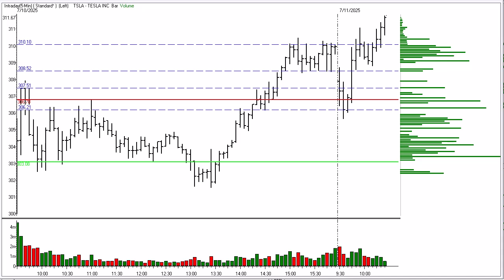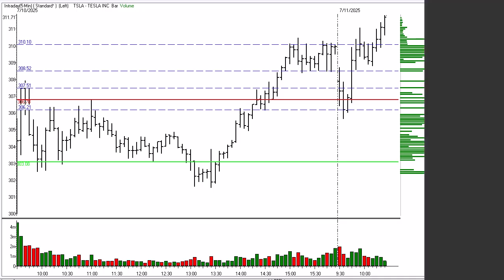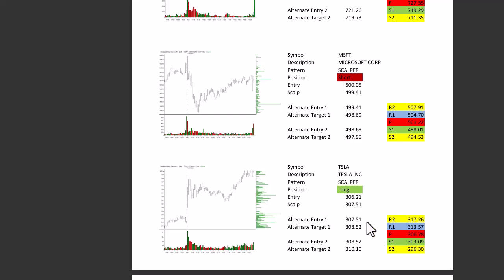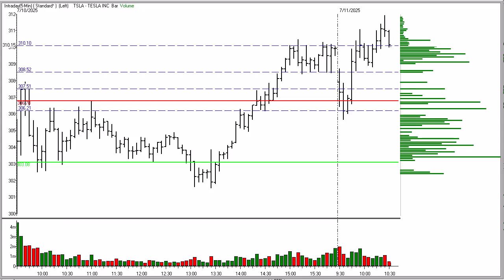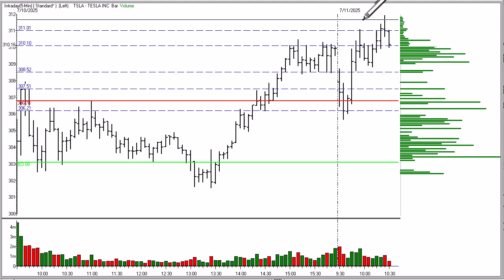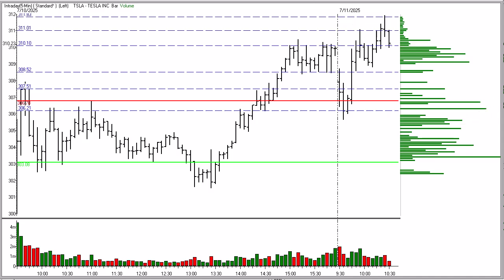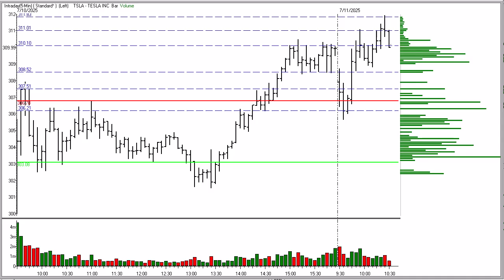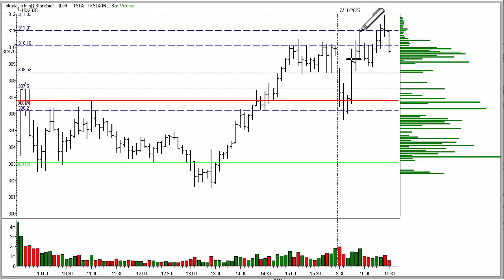Tesla Off-the-Bell Strategy EXPLAINED: How to Trade the First 5 Minutes Like a Pro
Tesla isn’t just another stock at the open—it’s a precision trade. In this video, Adrian Manz walks you through the exact pre-market plan, volatility band levels, and pivot strategies used to trade TSLA in the first five minutes of the session.

Discover how institutional volume, VWAP inflection, and historical resistance converge to create a high-probability setup—and how to anticipate the next move before it happens.

🚨 This session also highlights why META, MSFT, and NVDA behave very differently from Tesla at the open—and what you should be doing instead.